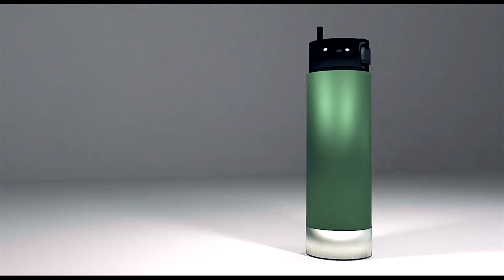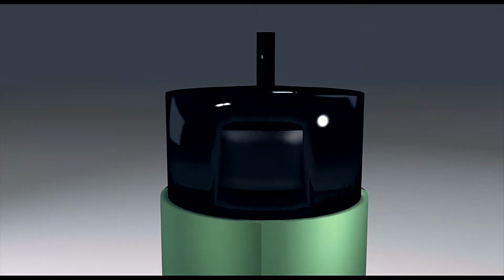EDD Presentation Video 2017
2017 EDD Presentation Video

Insulated Travel Mug - Biocce Beverages ;)